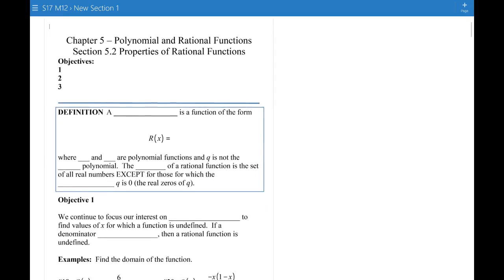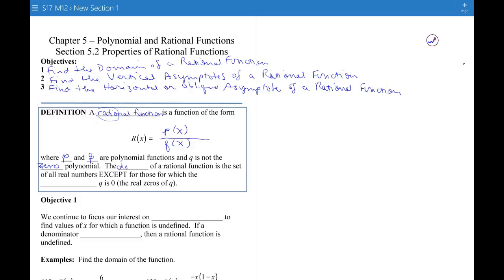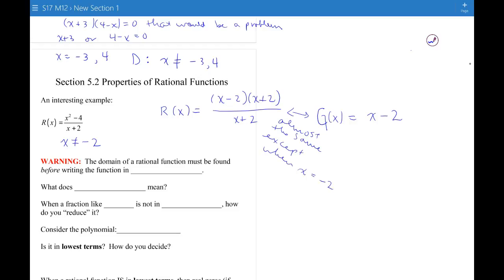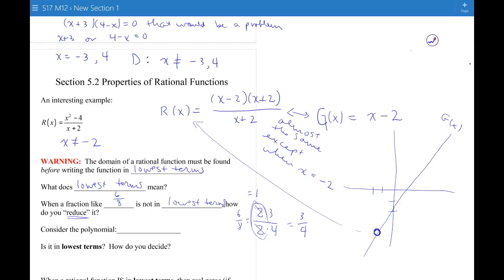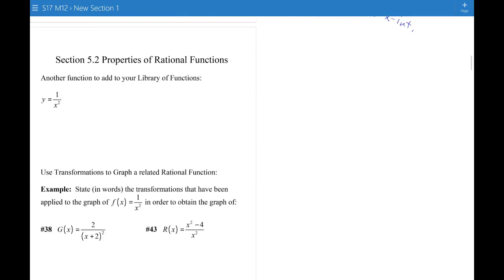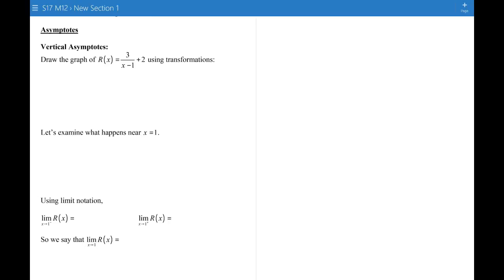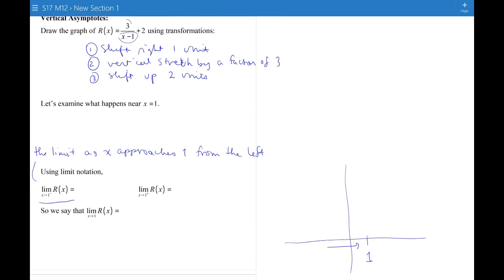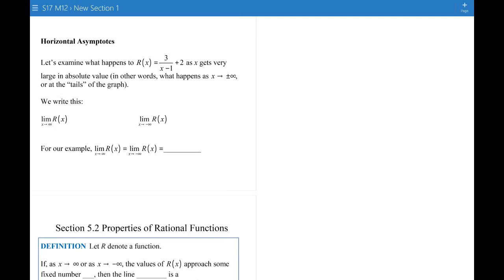S17 M12 Section 5.3A 11th ed